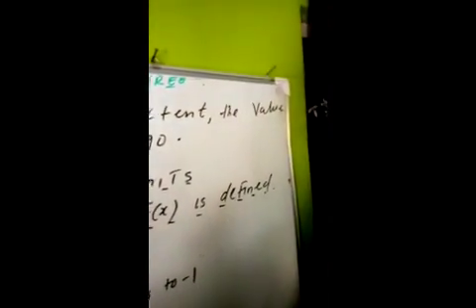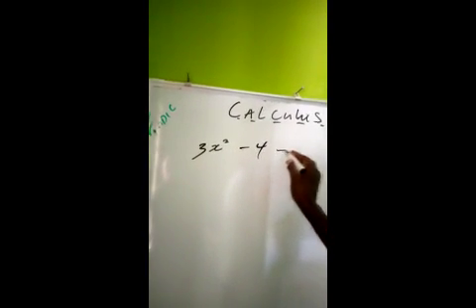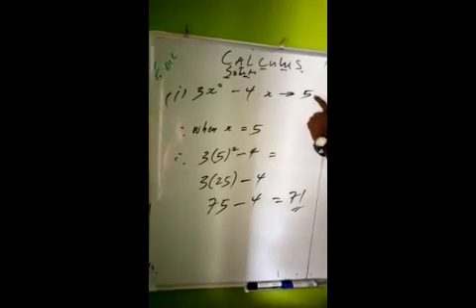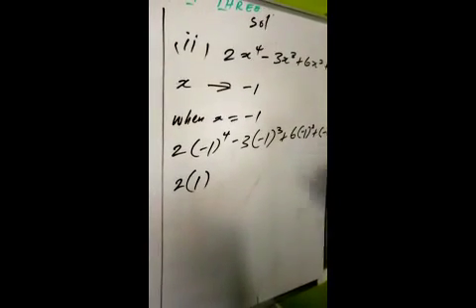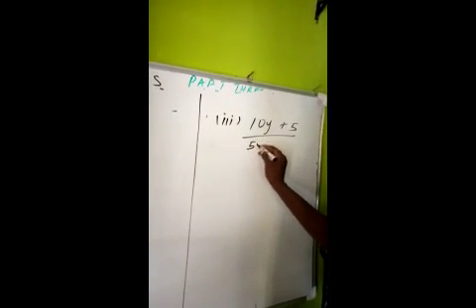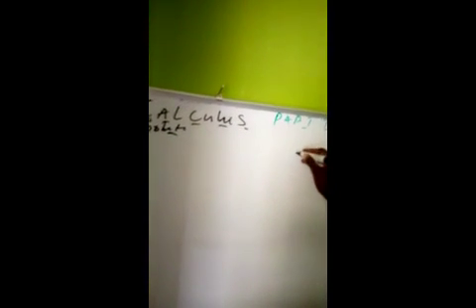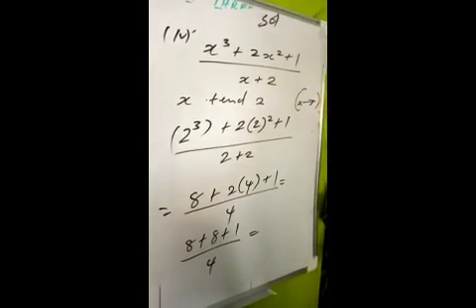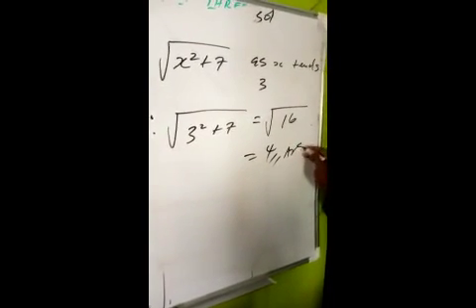STP 113 AND STP 213 ALGEBRA FOR SCIENCE PART THREE